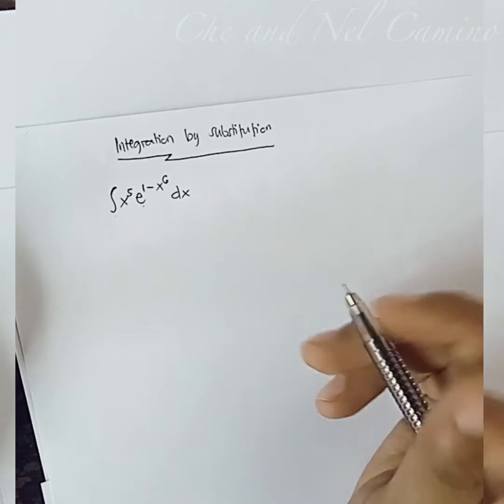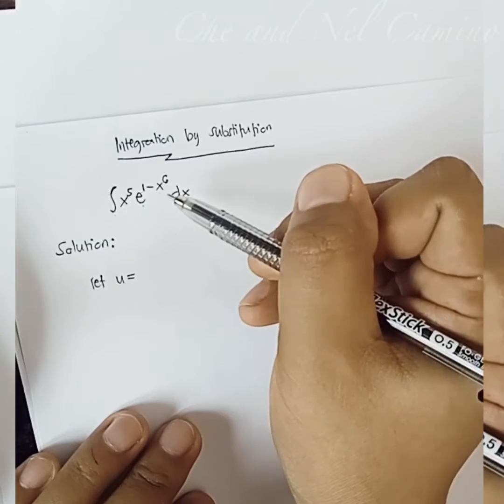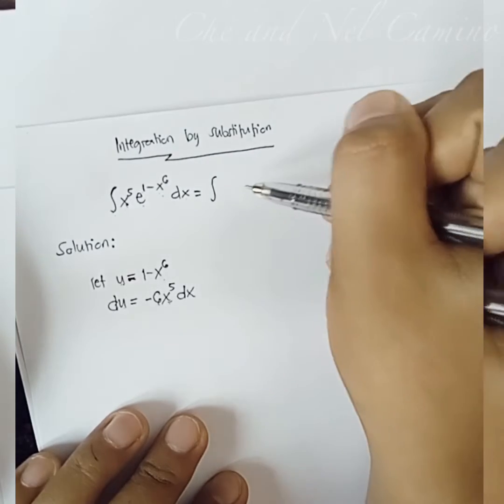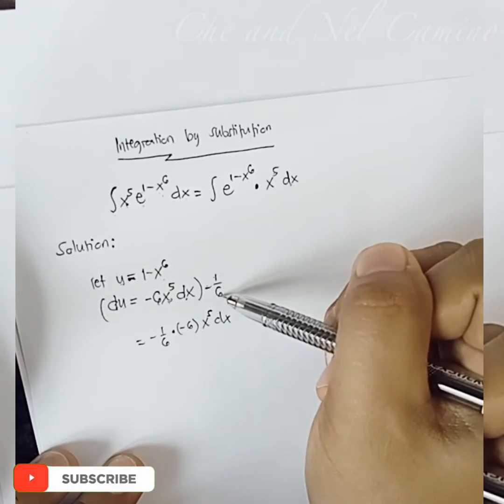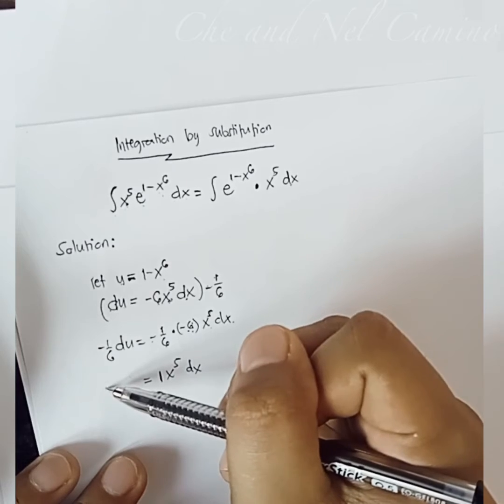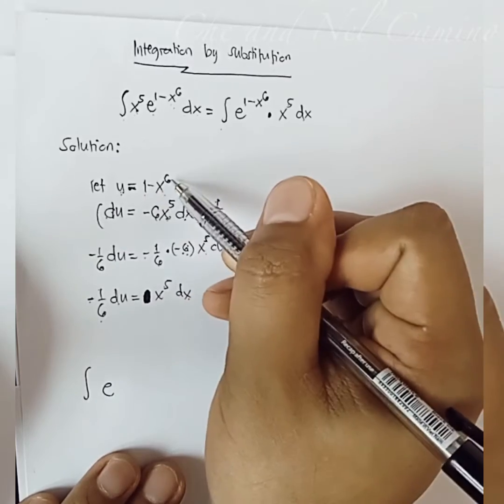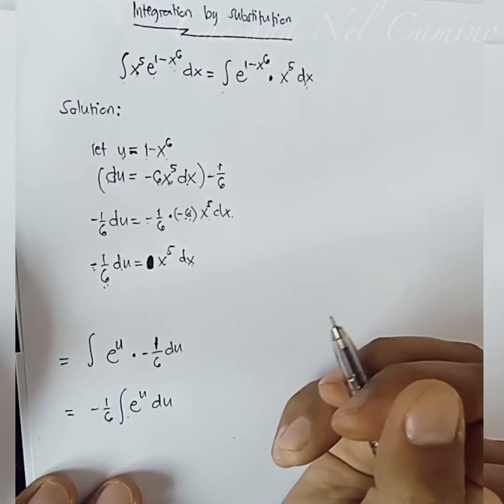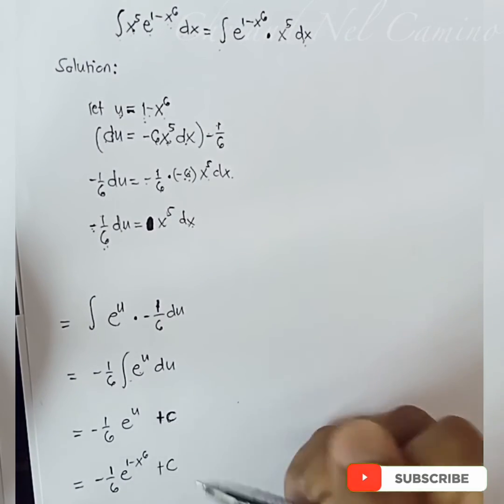INTEGRATION BY SUBSTITUTION | PROBLEM #4 | Calculus 2 | Che and Nel Camino